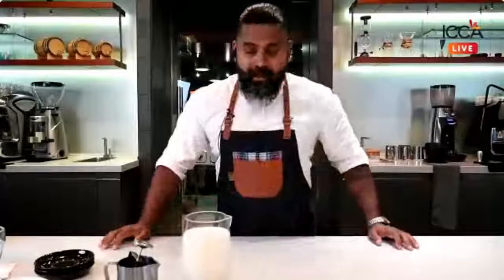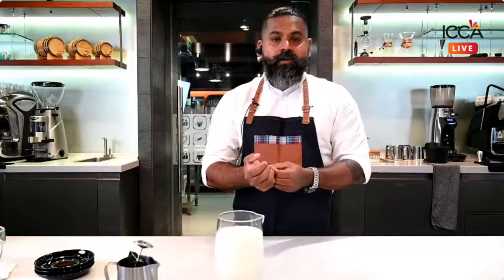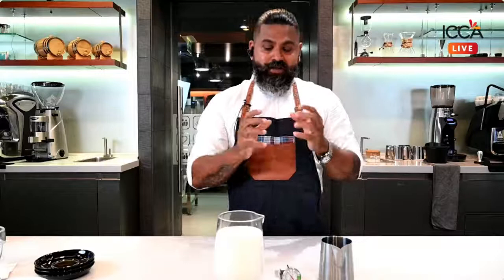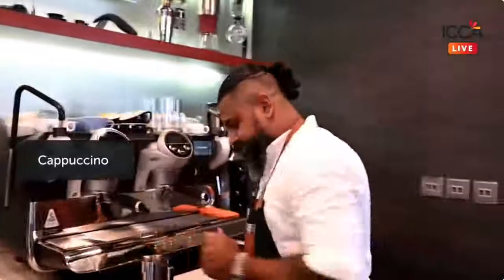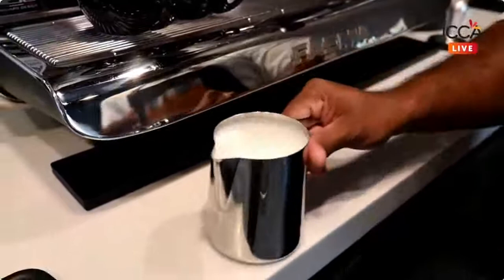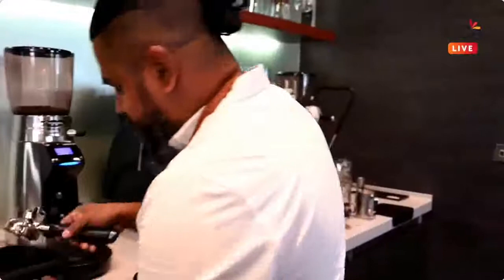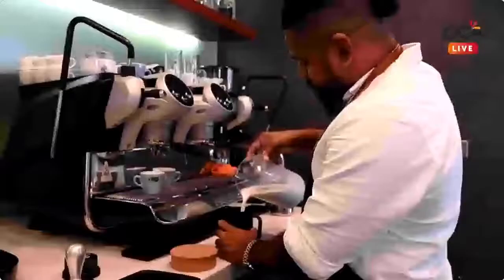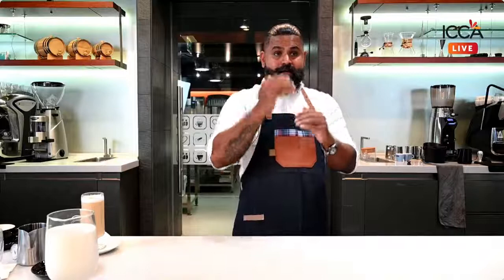Coffee From Bean To Cup to Episode 3: Latte Art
ICCA Live! World Class Culinary Online...

A World Class Culinary Learning Experience awaits you here!

Established in 2005, the International Centre for Culinary Arts - ICCA Dubai, is an internationally renowned vocational education training center, delivering truly world-class professional and personal culinary learning...

Our Programs:

a. Professional Diploma Program
    i. Diploma in Cookery
    ii. Diploma in Patisserie

b. Amateur Certificate Program
    i. Certificate in Cookery
    ii. Certificate in Patisserie

c. Artisanal Courses
    i.   Artisan Bread - Learn the Art of Bread Making…
    ii.  Artisan Chocolate -  Learn the Art of Chocolate Making…
    iii. Artisan Sugarcraft - Become an Accomplished Cake Decorator & Sugarcraft Artist…
    iv.  Artisan Gelato - Artisanal Gelato Training at its Best!
    v.   Artisan Pizza -  Authentic Italian Pizza Making…
    vi. Barista Skills - Perfect the Art of Coffee Making…
    vii. Dry Mixology & Bartending - Cocktail Zero! Get the Art to Mix Right…

Study & Work in Dubai(Available only with Diploma Programs)
Industry Internship & Work Experience Placement (IWEP) in the best Hotels and Restaurants in Dubai, UAE. assisted by us.